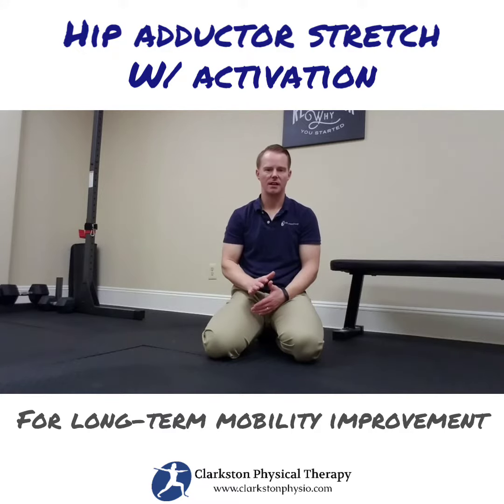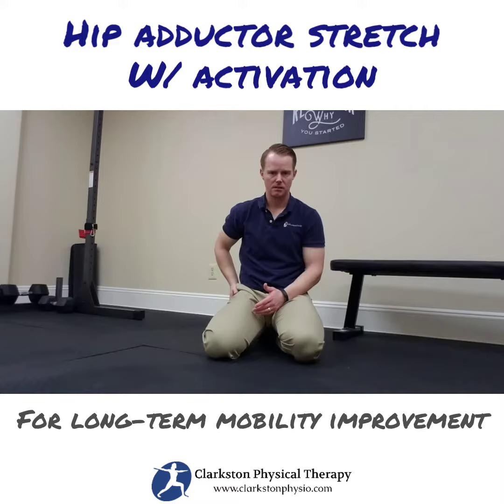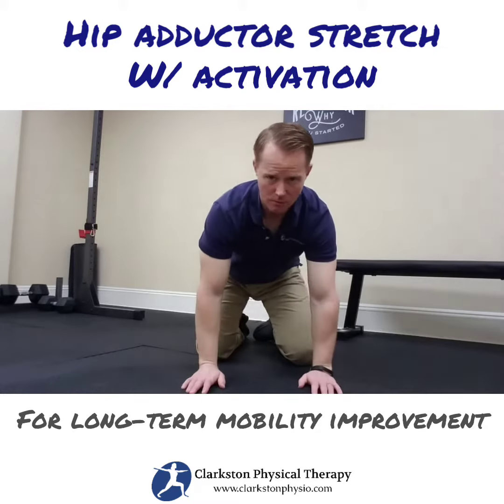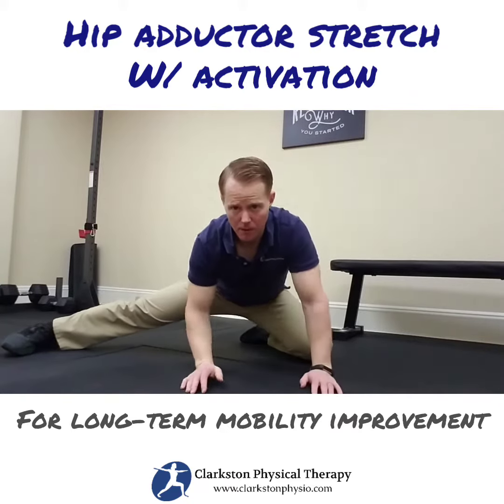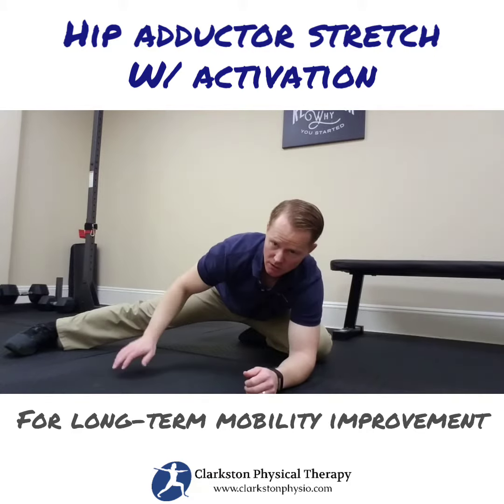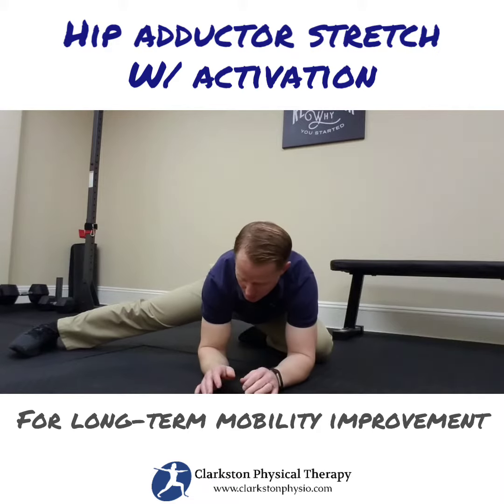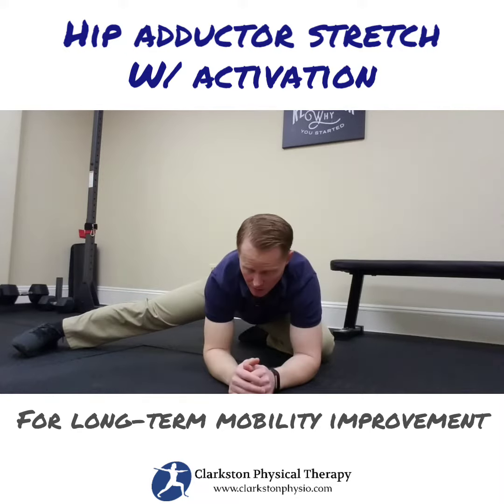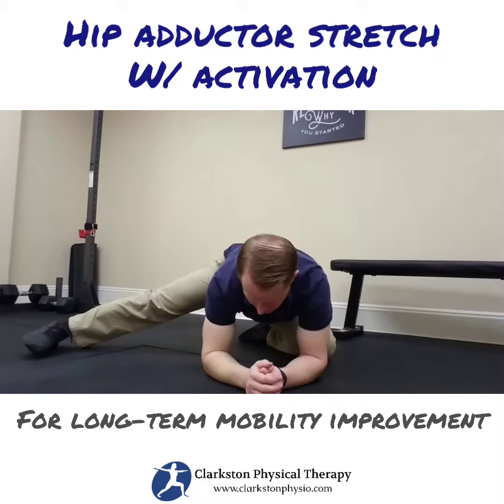Hip Adductor Stretch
A stretch for the groin (hip adductors) with activation of the opposing muscles (hip abductors). This combination will achieve long-term changes in flexibility beyond stretching alone.